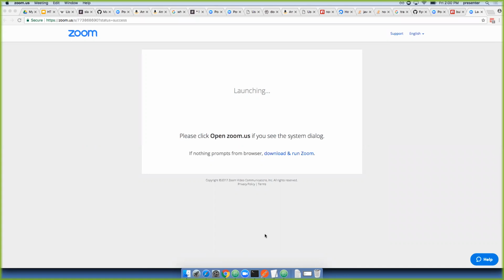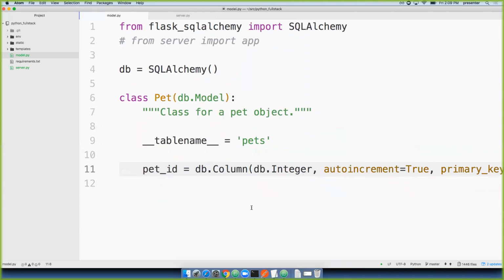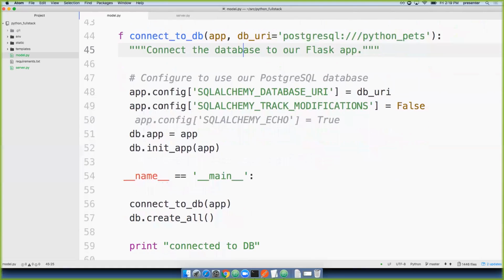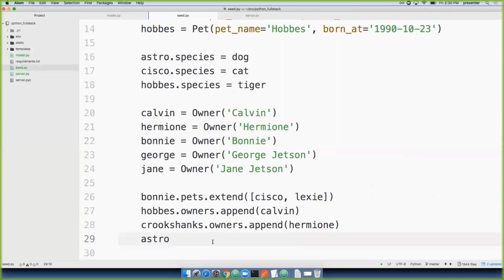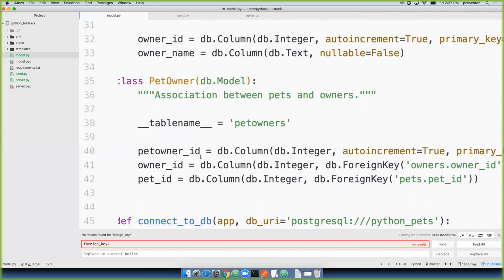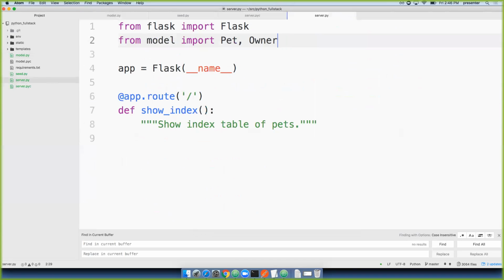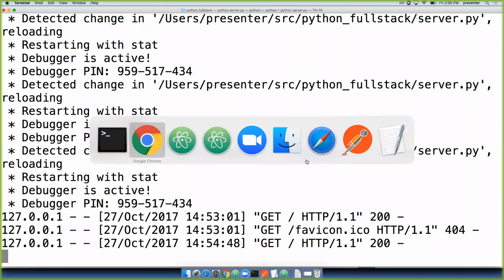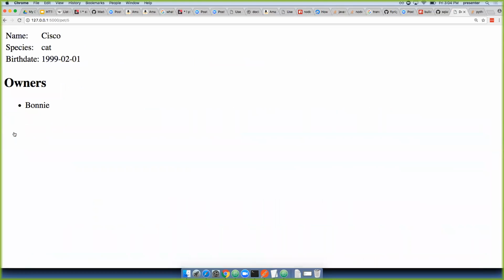Python Full Stack App Demo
Demo of a Python fullstack app.